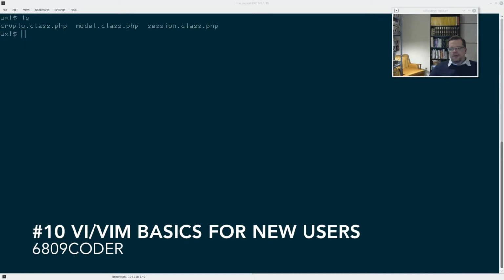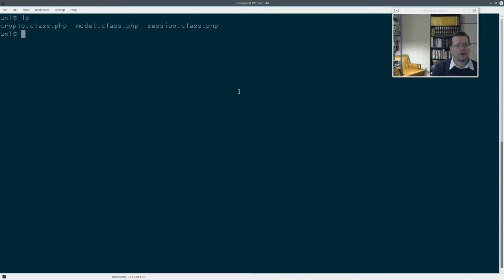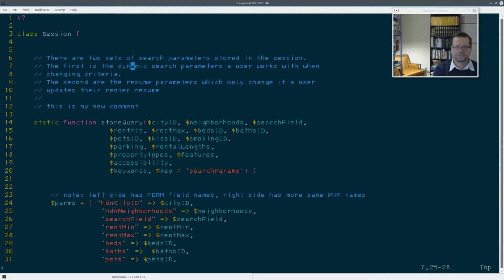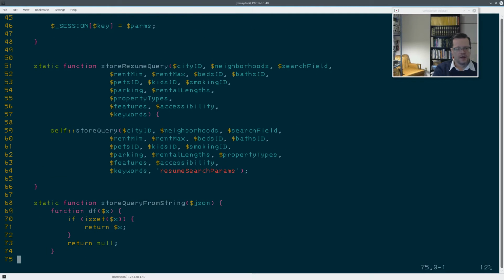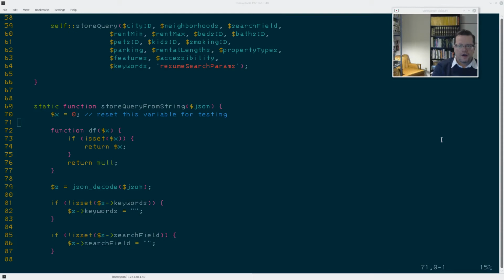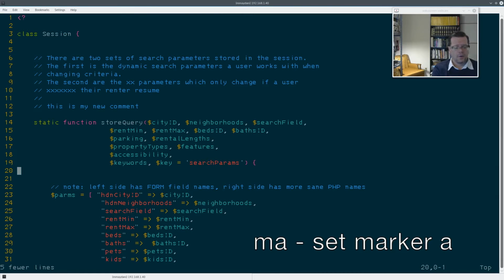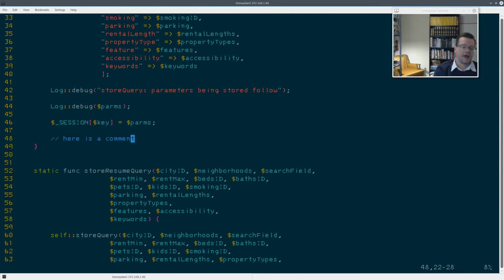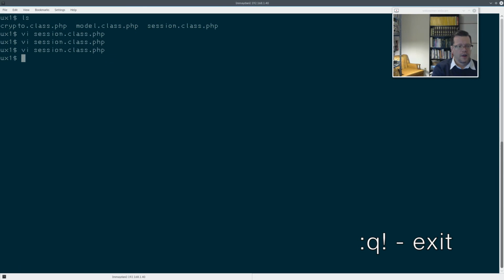#10 VI / VIM Basics for New Users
By learning vi (actually vim in Linux), you have all of the functionality of an IDE, but you can be almost guaranteed it will be available on any server, and it works on even the slowest of network connections.

I've put together a beginners tutorial on how to use this editor.   I could probably go on for a full day describing the intricacies of vim; there are plenty of guides online that go over the thousands of functions available.

In this video however, I try to touch on the major topics you will need to be get started using vi if you have been wondering what its all about.